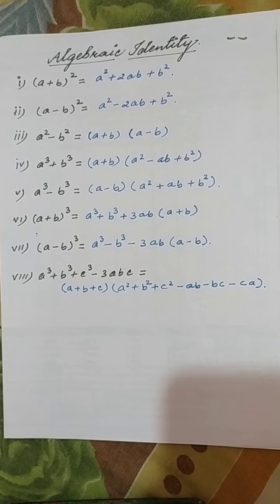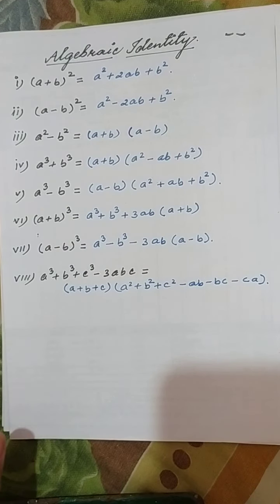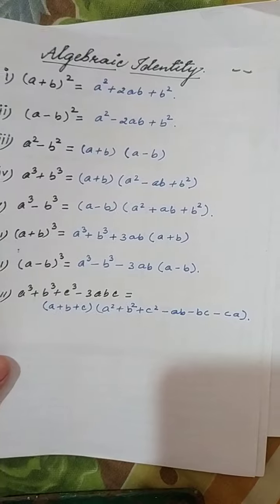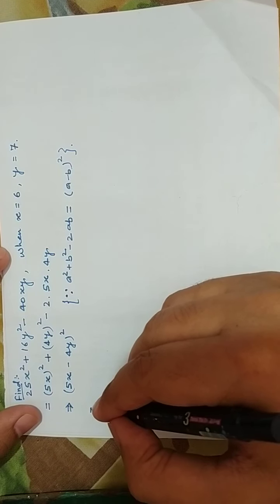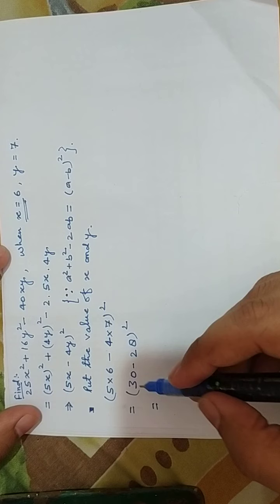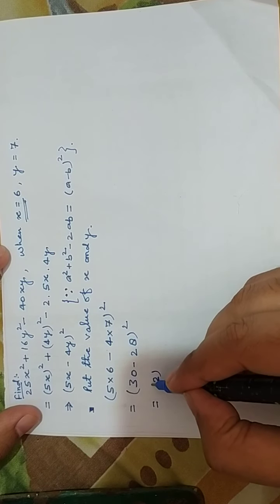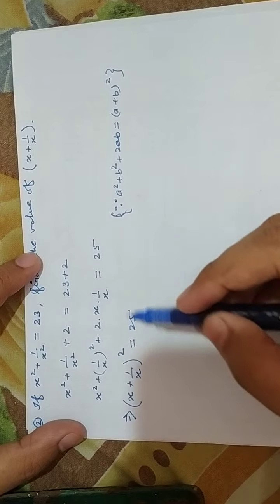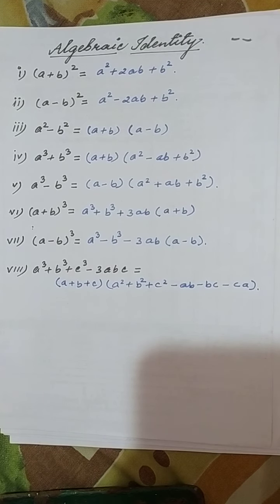Class 9th, maths, Solutions of Algebraic Expression using Identities. By S.G Sir